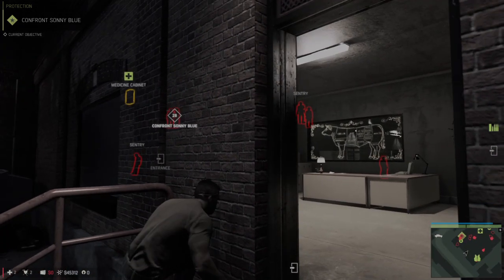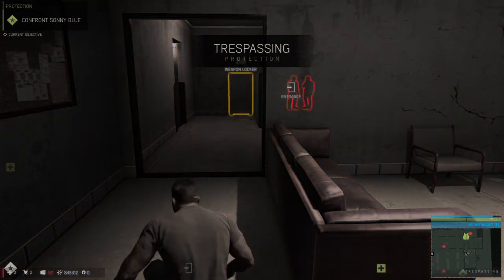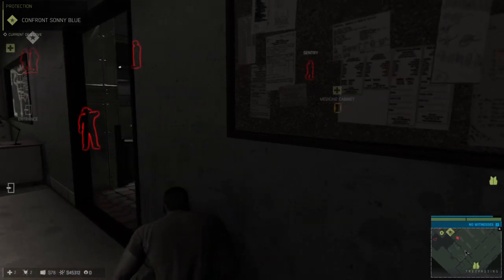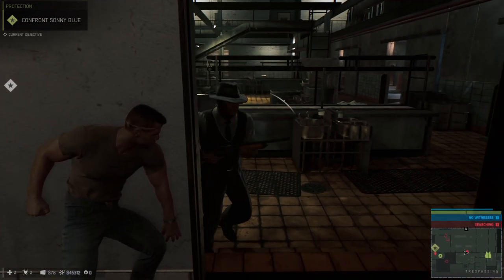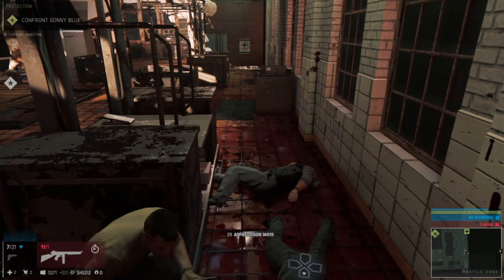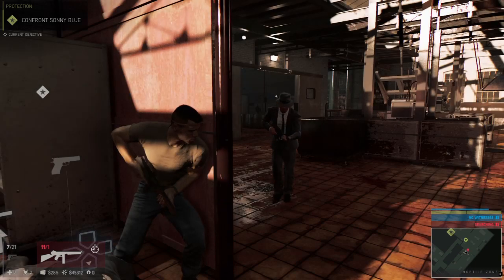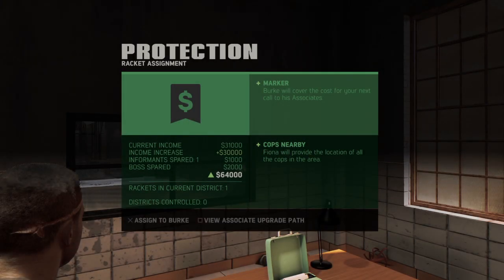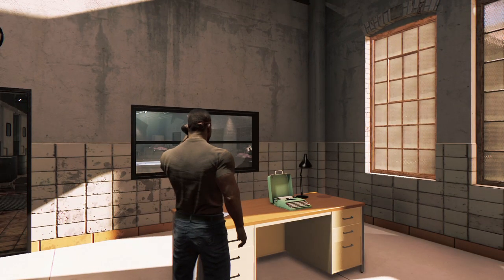CONFRONT SONNY BLUE || FULL MISSION || Mafia III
Confront SONNY BLUE and recruit him